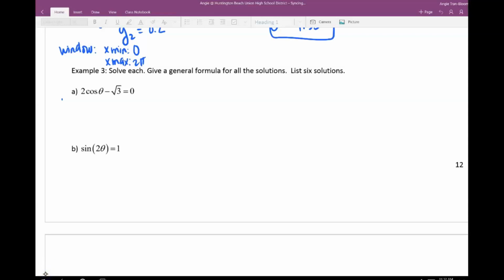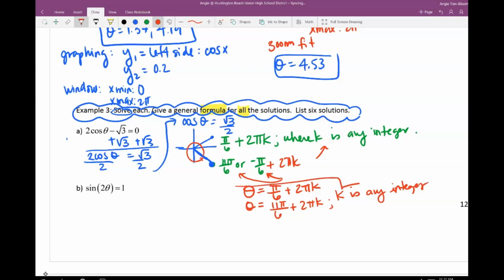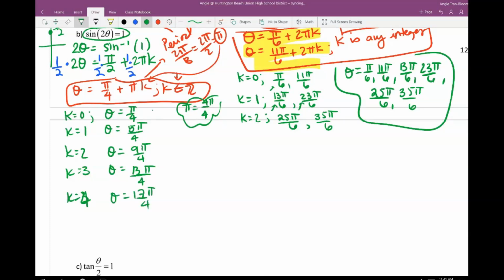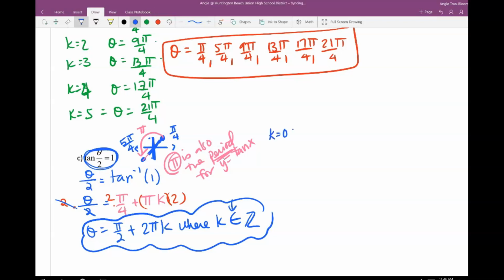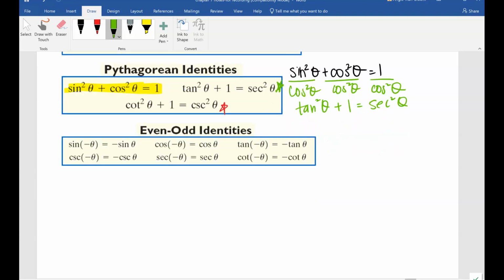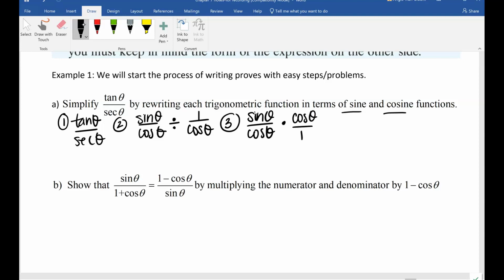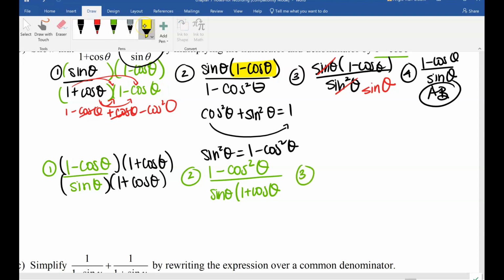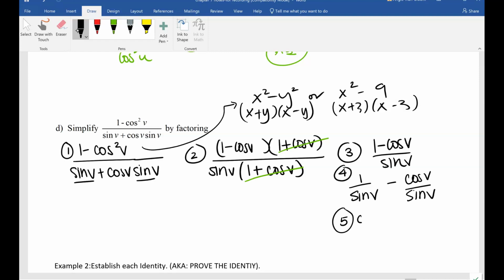7-3 example 3 and 7-4 example 1